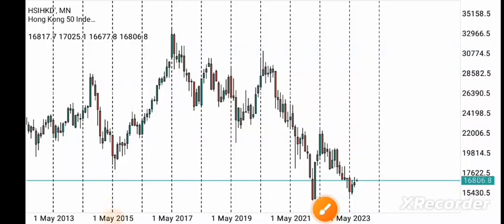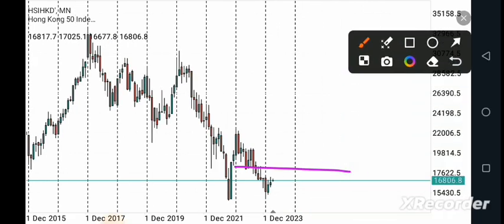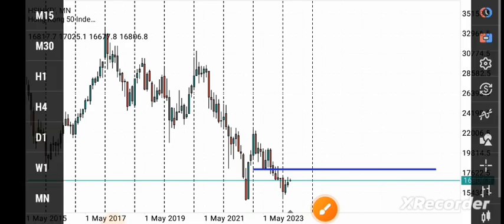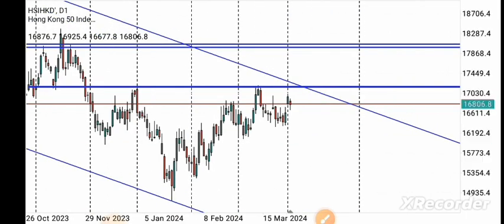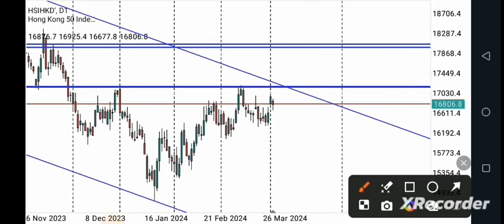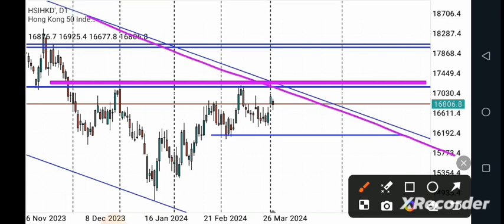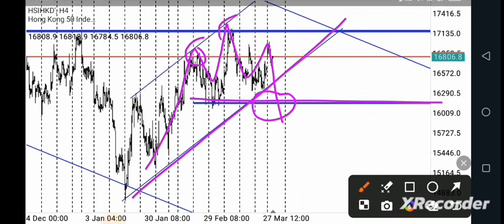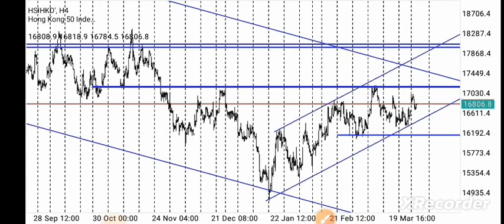HK50 (Hong Kong 50) Trading, Price Prediction and Technical Analysis, HSI (Hang Seng 50)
Hang Seng 50 (Hong Kong 50 and HSI50) technical analysis and price prediction.

Support for the channel is welcome:
Bitcoin: 3DDnVwSAnKK5QzJQnKuVZN1J5o8zy5Wf5S
Ethereum: 0x45A394b904b808207D9CB7fa6D73b2f0CD669e3a